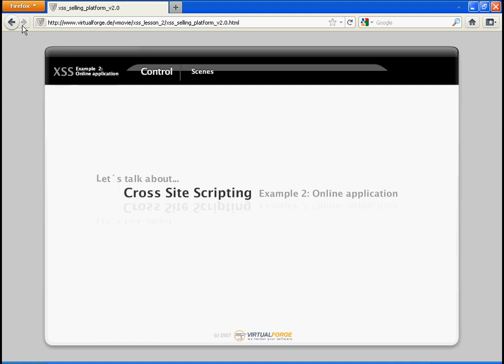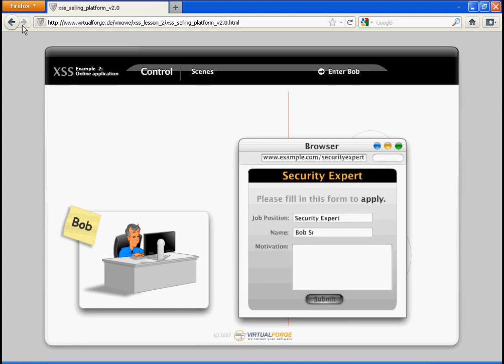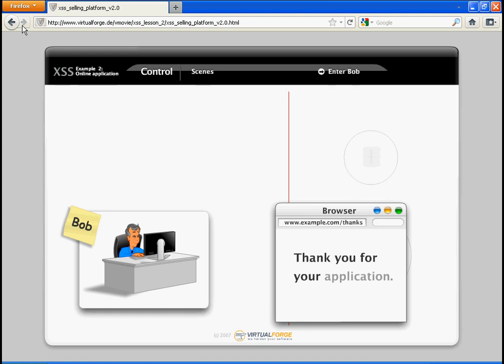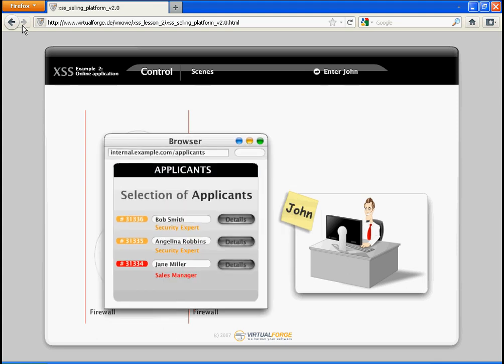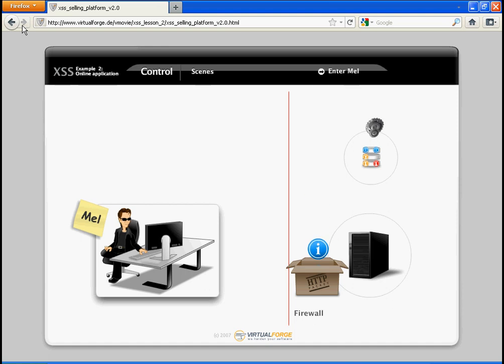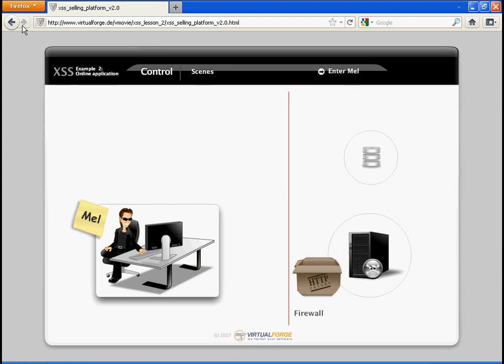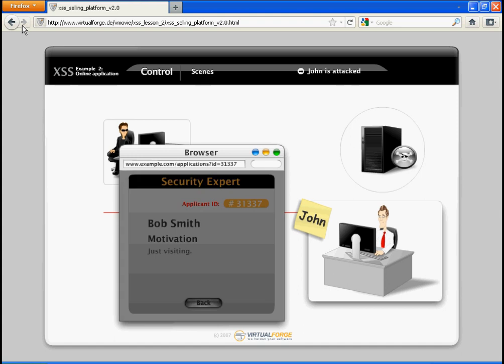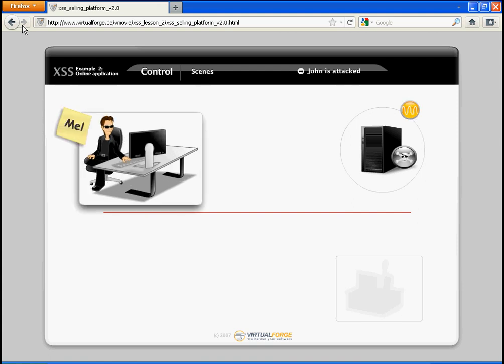Cross-site scripting (XSS) 2